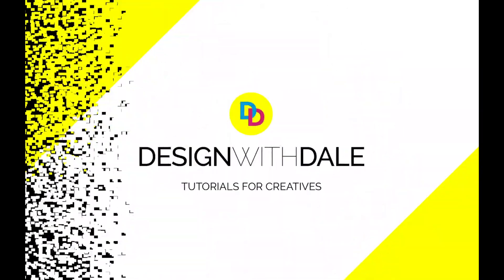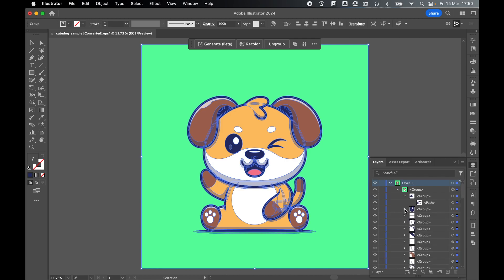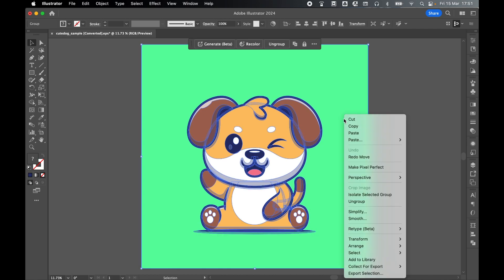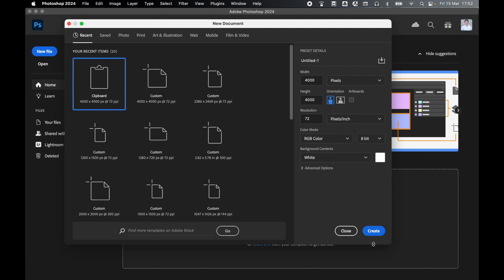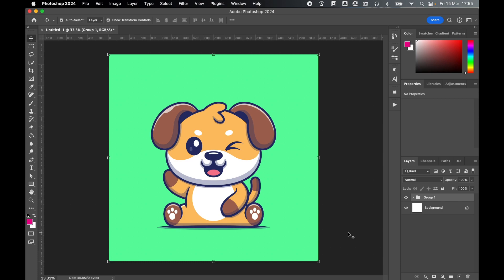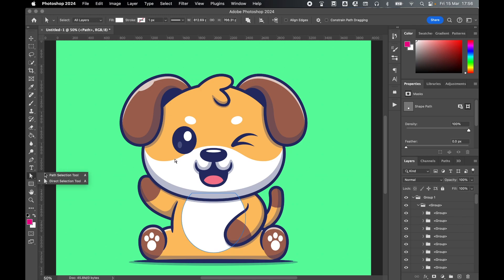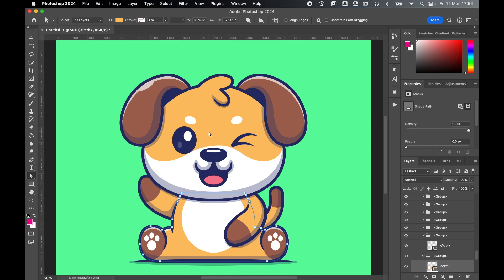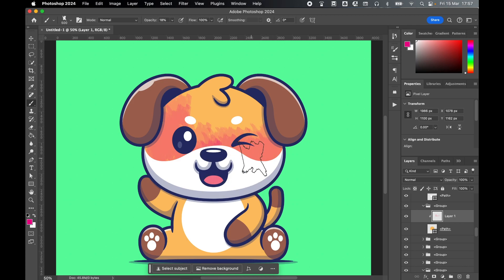Easily Copy Illustrator Vectors As Layers To Photoshop 2022-2024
Learn how to copy Illustrator vector files to Photoshop 2022, 2023, and 2024 as fully editable vector layers in no time at all.

00:00 Copy Vector Artwork
00:35 Import Vectors
01:01 Adjust Vectors
01:35 Add Photoshop Effects
01:52 Version Compatibility